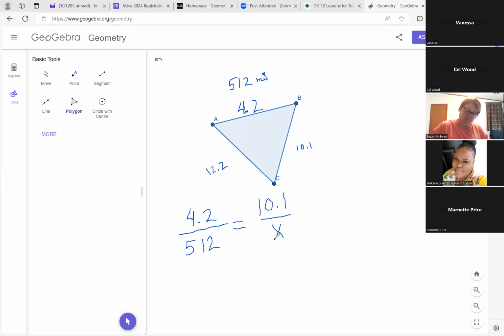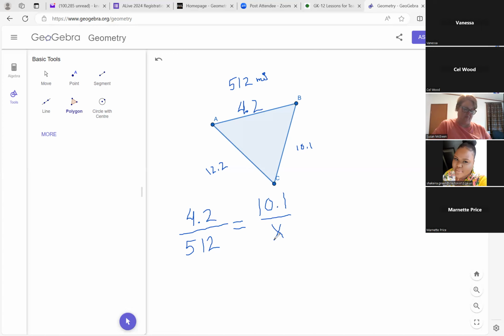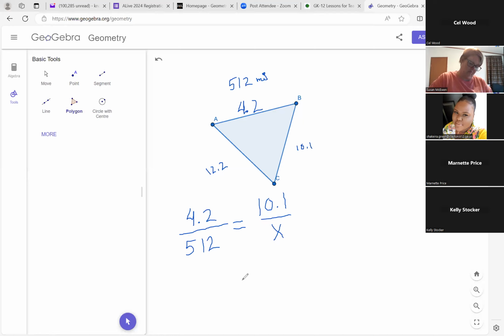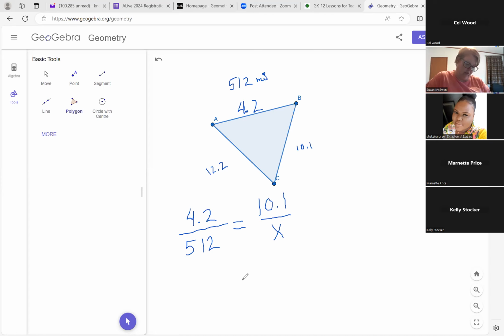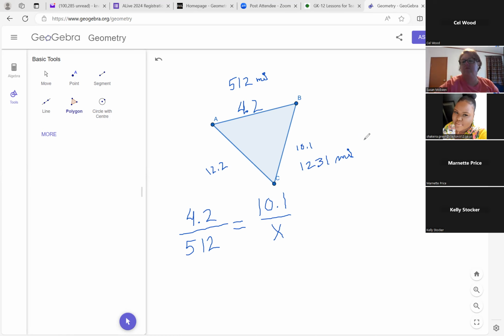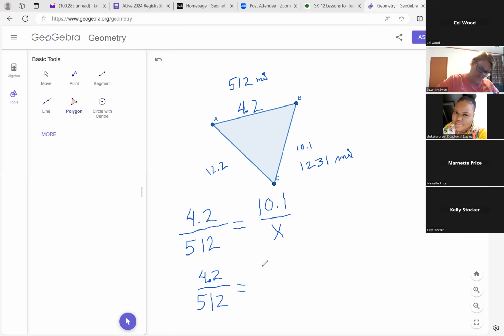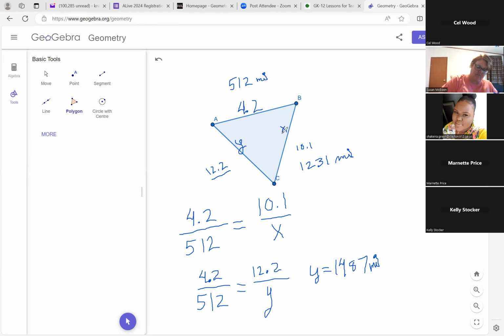cities on a map proportion